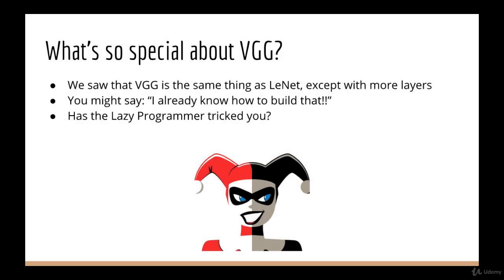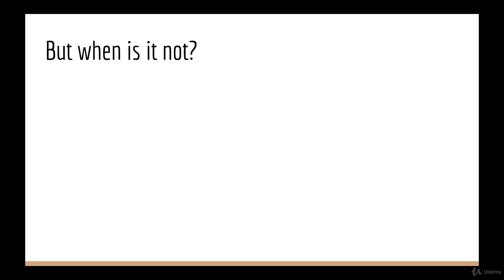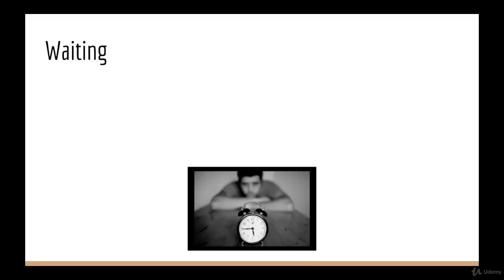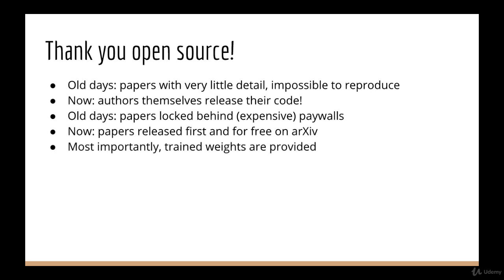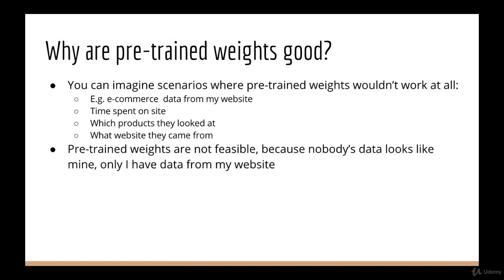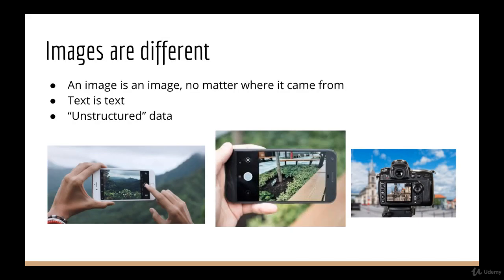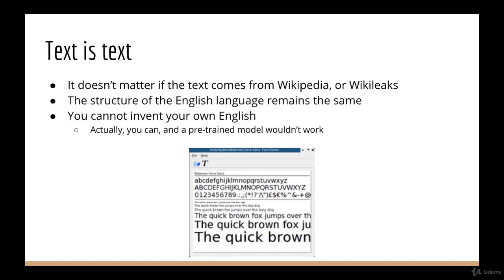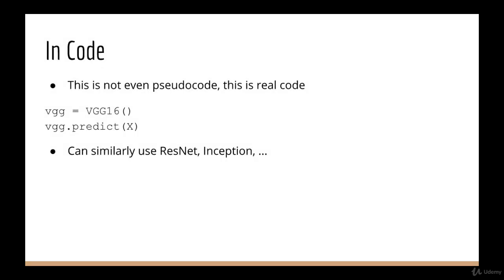2 What's so special about VGG